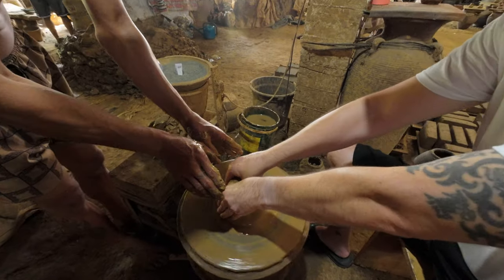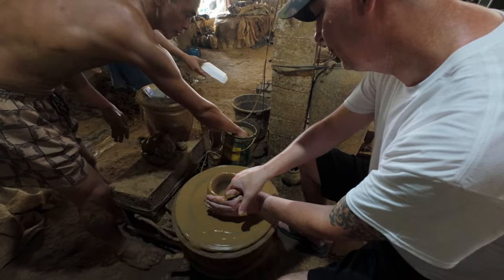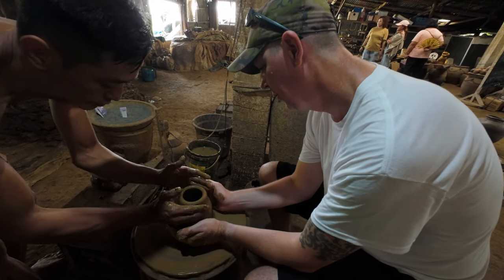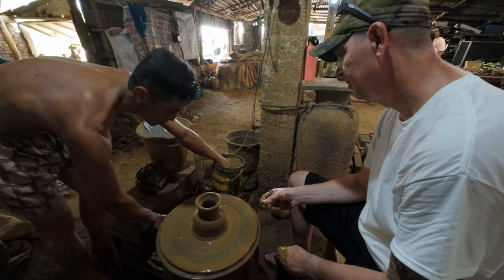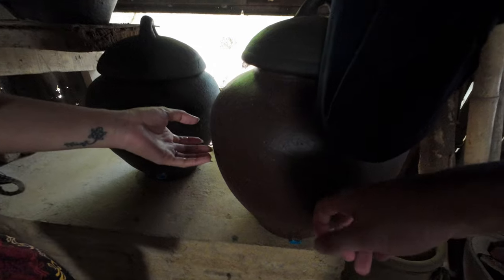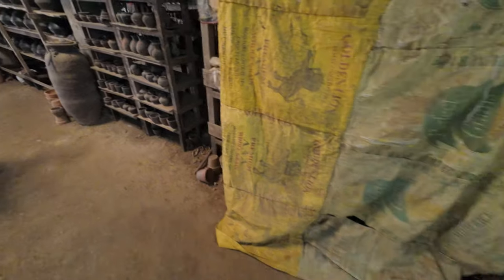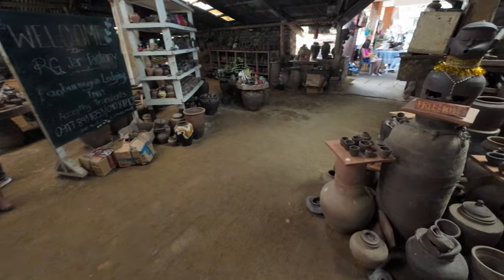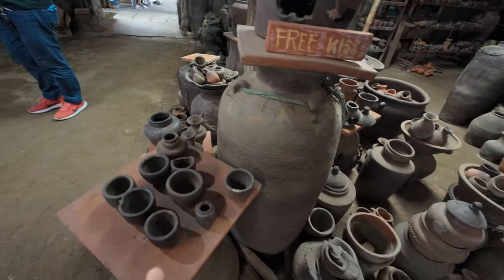Unveiling the Process of Making Clay Jar at RG Factory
Witness the fascinating process of making clay jars at RG Factory. From shaping to firing, this video reveals the intricate craftsmanship behind each piece.

00:00 Highlights
00:13 Intro
00:39 RG Jar Factory
00:53 Learning how to craft clay jar
05:28 Final product
06:24 Exploring RG Jar Factory
07:55 Free Kiss
08:39 Outro

DJI Osmo Action 4 with D-LOG 4K 24 FPS using the stock lens. Color grading was done using DaVinci Resolve.

🎥 • Philippines